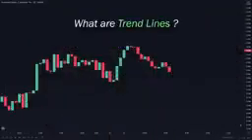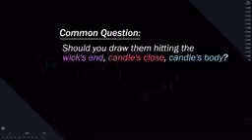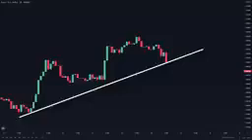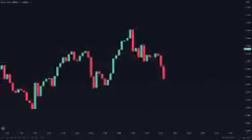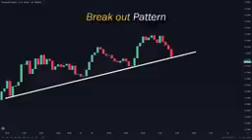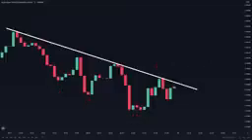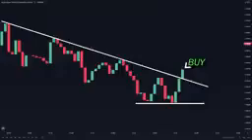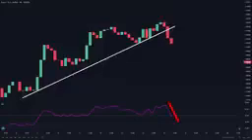TREND LINES STRATEGY 💯🎯